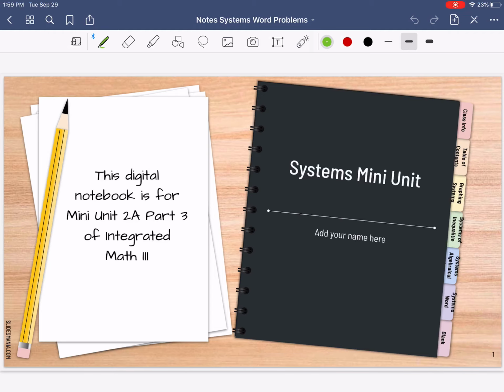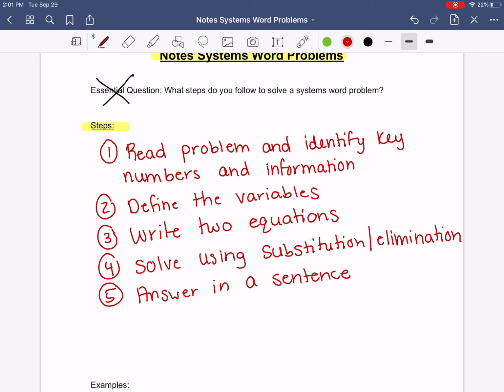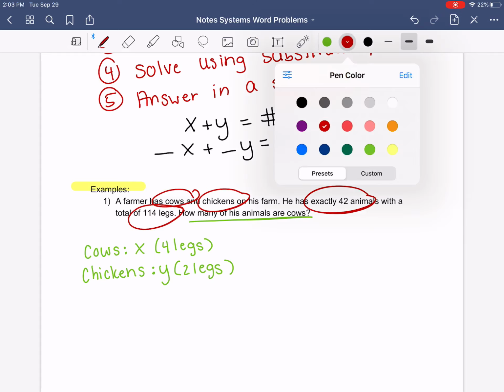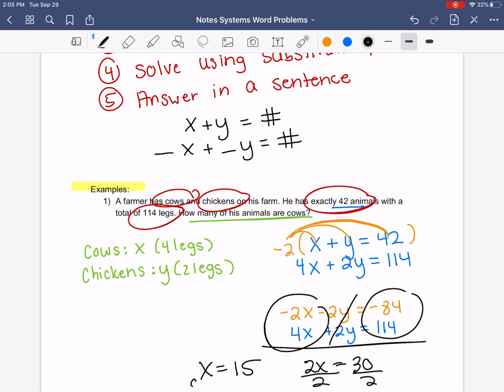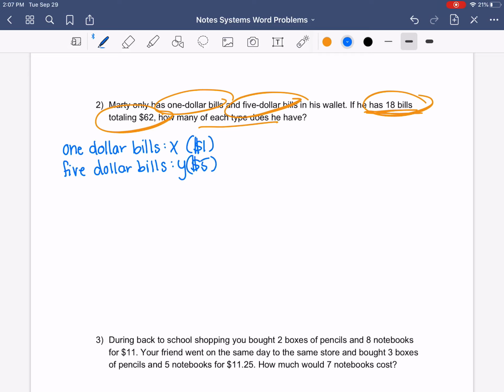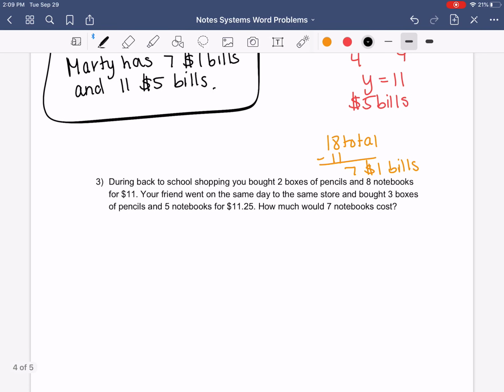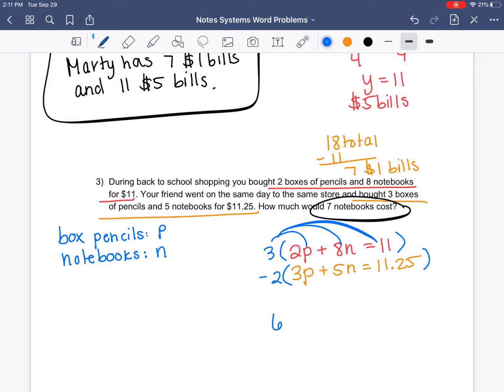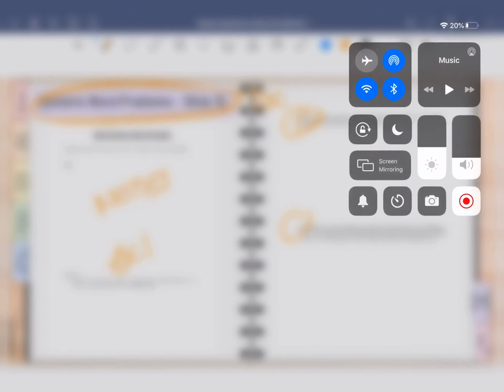Notes Systems Word Problems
Notes for Mrs. Ardis’ Int Math 3 class. Used with Systems mini unit slide 10.